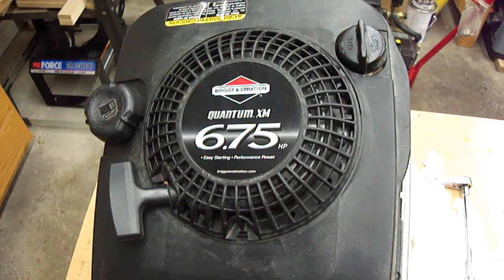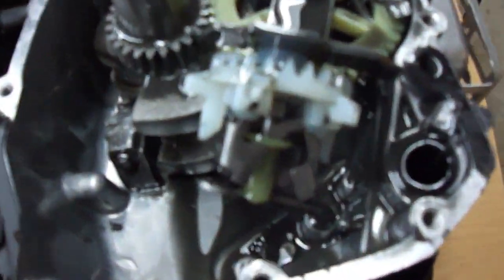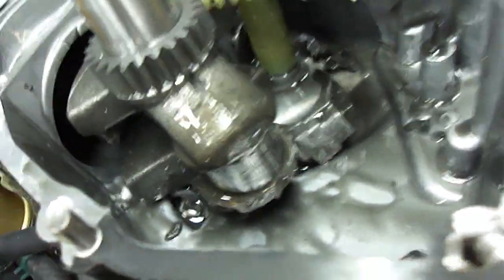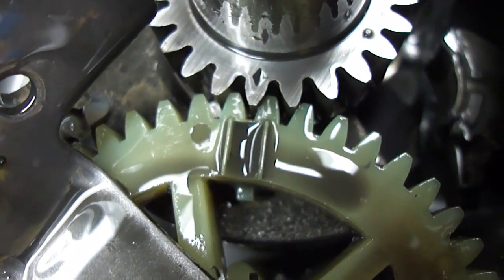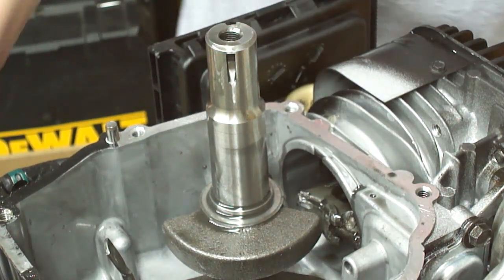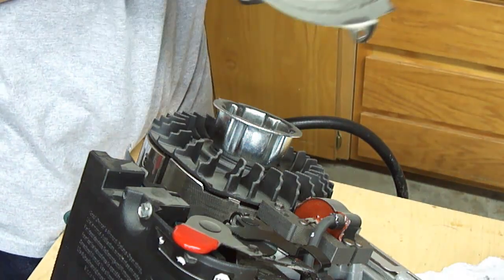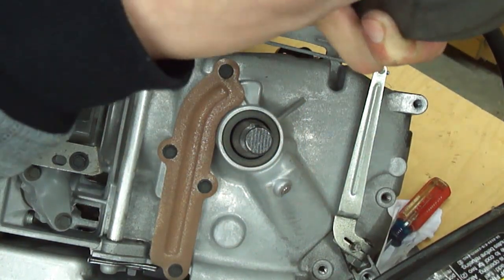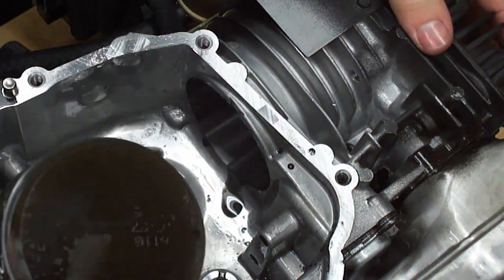Rebuilding a blown up Briggs Quantum Engine [Part 1]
This is a 3-part video on my friend and I repairing our first blown engine. We got it for free from our school's automotive program because it didn't run. I can't guarantee everything we did was correct or to standard, but the engine is now running very nicely. You can see that in Part 3.
Part 1: Now Watching
Our diagnosis was that the engine had a broken connecting rod because when cranking the engine, the piston did not move. Upon tearing it apart we confirmed that, and had to decide whether or not it was reasonable to fix it, due to the damage and cost of repairing it. The connecting rod wasn't too badly damaged, and the end of the cylinder wall had a slight ding. Other than that the engine was very clean and appeared to have a fairly low amount of hours on it, so we decided to buy a connecting rod and sump cover gasket and attempt to fix it. Everything went pretty well, until upon starting the engine we realized that the governor system was not controlling the engine speed. Eventually I remembered to check the adjustment at the governor arm. We speculated that this unadjusted linkage may have cause the engine failure because the RPM's were not being limited. After adjusting that, the engine ran great on its own. We also found that after testing the pump, it had a bad unloader valve, so the pump needed work as well.